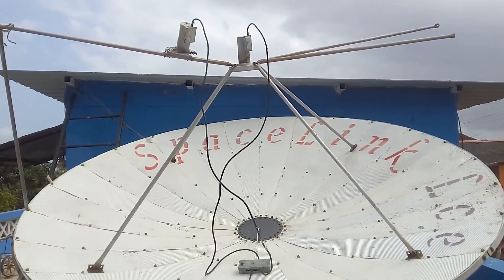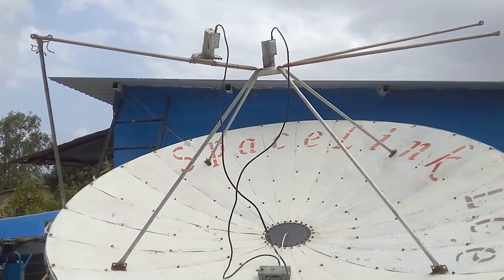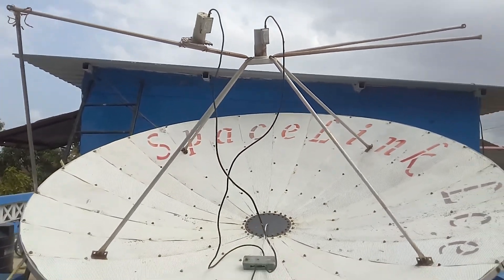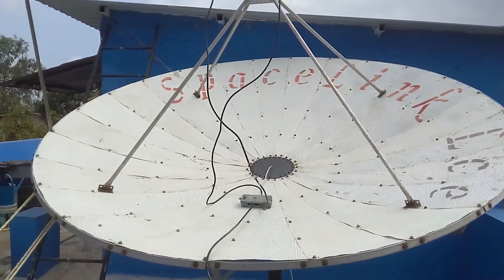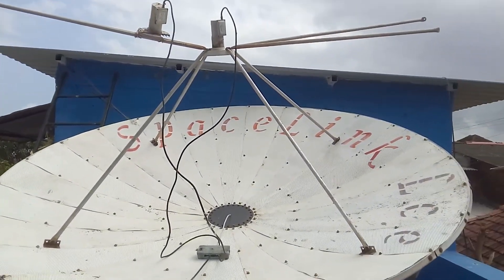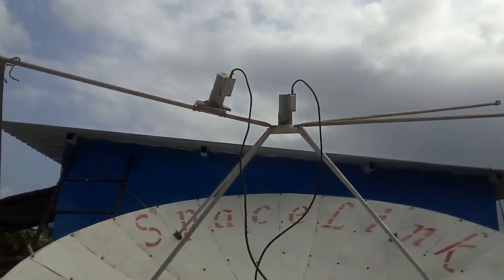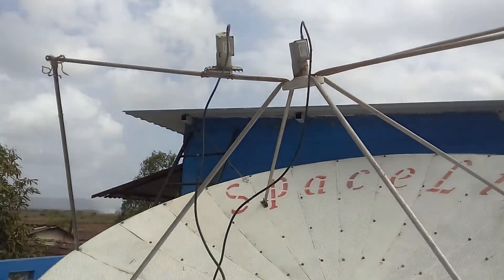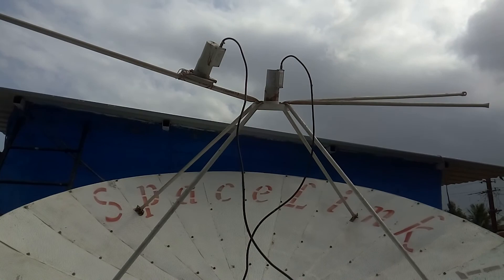C - BAND MULTI LNB BIG REFLECTOR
INSAT 4A , GSAT-10 , INTELSAT 20 AND MANY MORE.